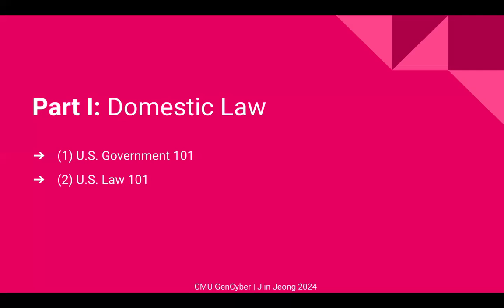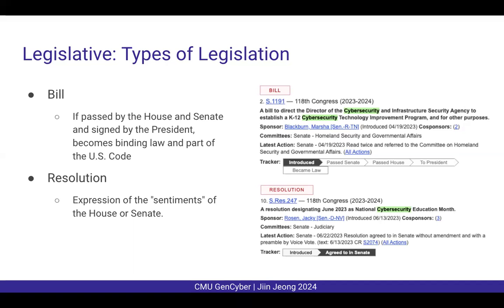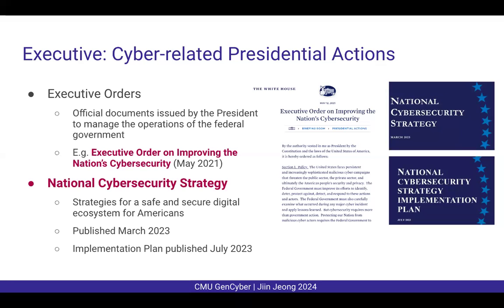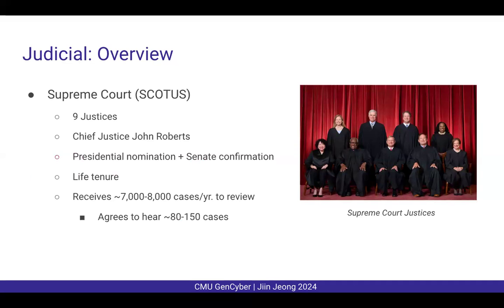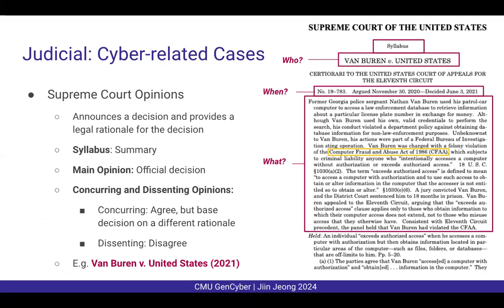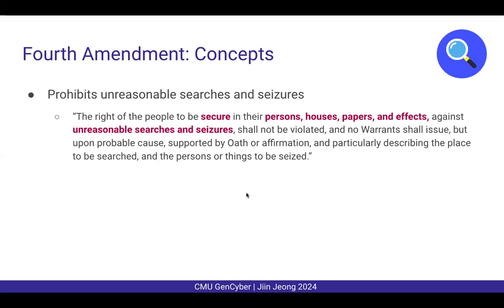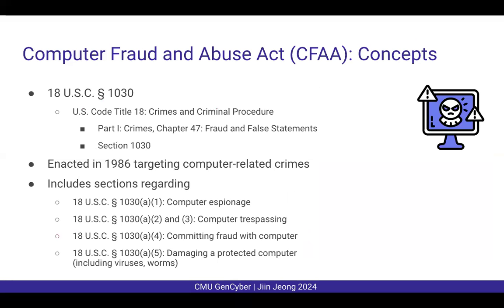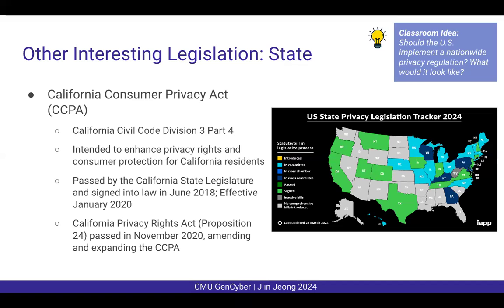Cyber Law and Ethics Pt 1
CMU Graduate Student Jiin Jeong presents material that outlines legal and ethical frameworks as established in both U.S. and international laws, and includes ethics and case studies designed for in-depth discussions in classroom settings. This is part 1 of 2.